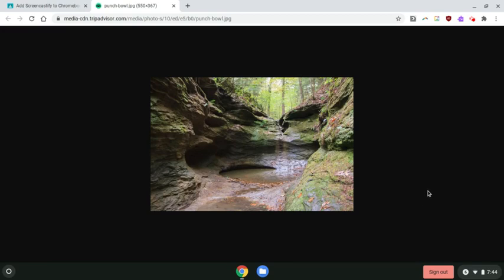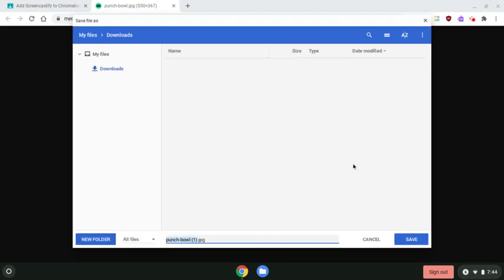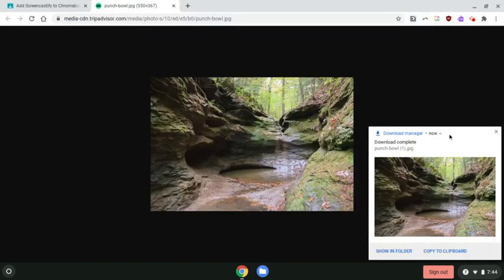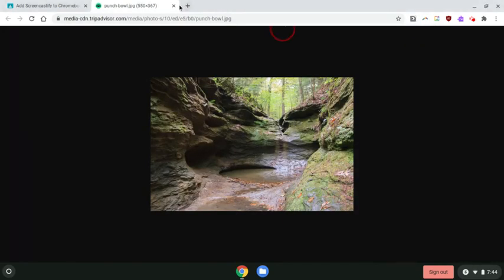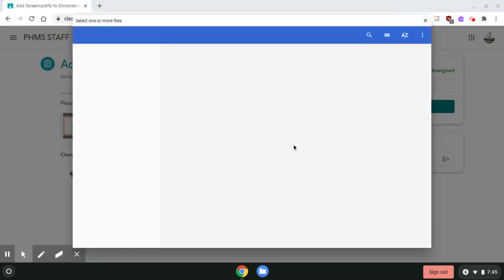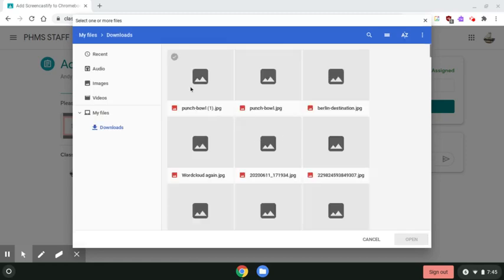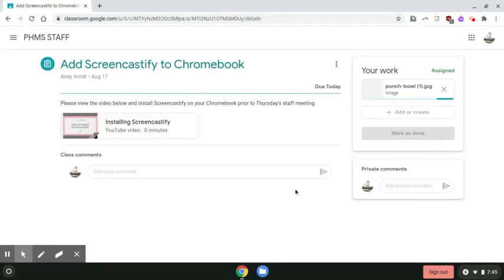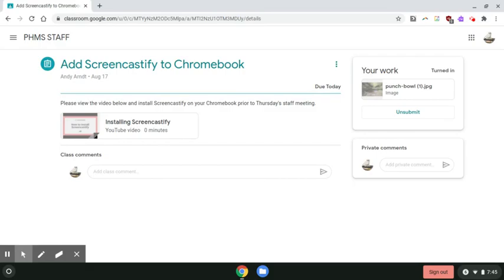Attaching a non-Google file in Google Classroom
A quick walkthrough showing how to attach a file from your hard drive to an assignment on Google Classroom.